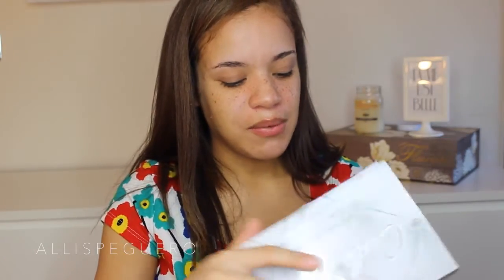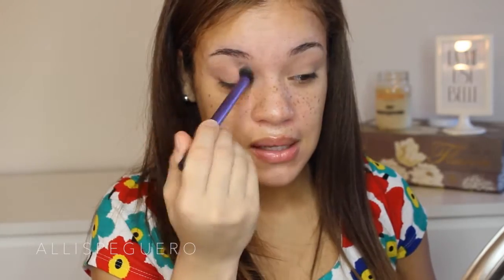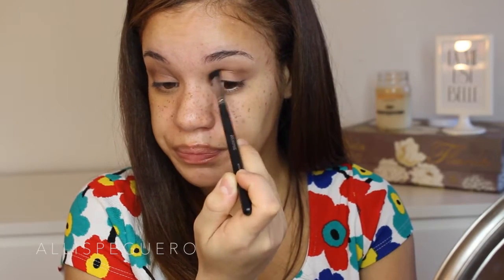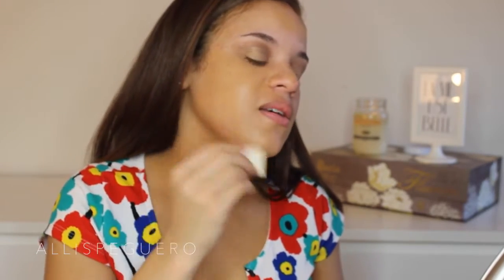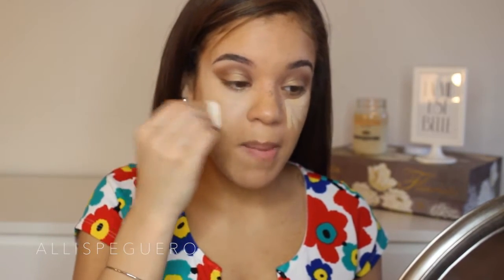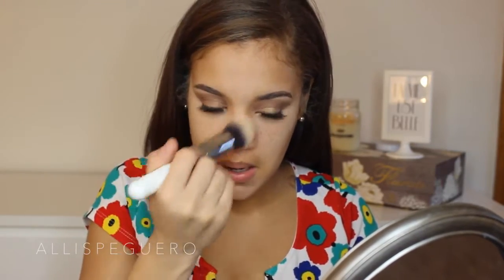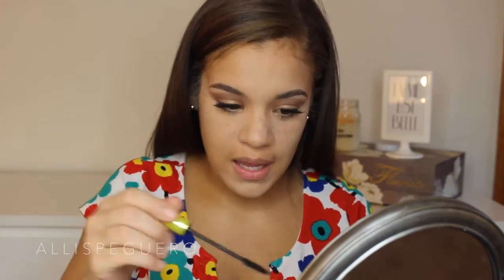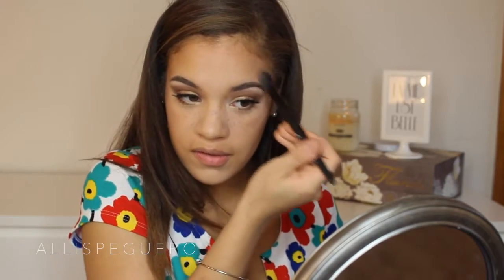Chit Chat GRWM Using Carli Bybel Palette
PRODUCTS USED:
Cetaphil Daily Moisturizing Cream
Nyx HD Concealer- Beige
Rimmel Stay Matte Pressed Powder- Translucent
BH Cosmetics: Carli Bybel Palette
Two Faced Natural Eyes Palette
Maybelline Baby Skin Pore Erasing Primer
EX1 Invisiwear Foundation- F300
RCMA No Color Powder
House of Lashes- Siren
Rimmel Lash Accelerator Mascara
Lorac Black Eyeliner
Nyx Wonder Pencil- Medium
Maybelline Vivid “Matte”- Nude Trill